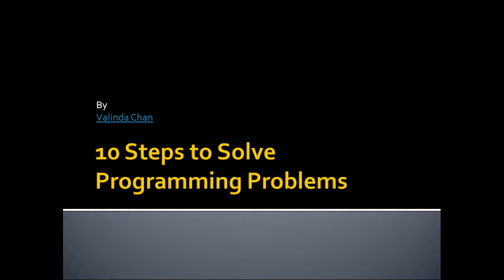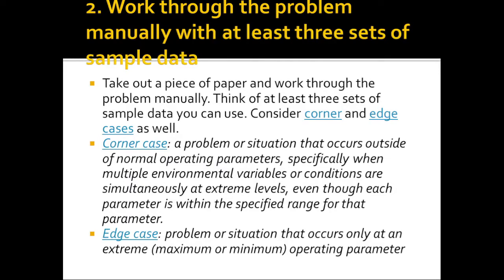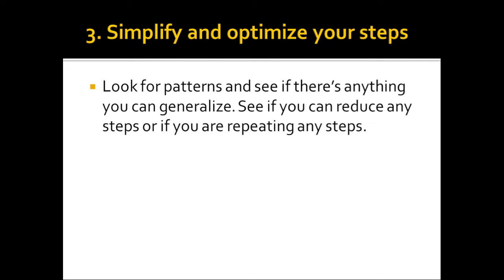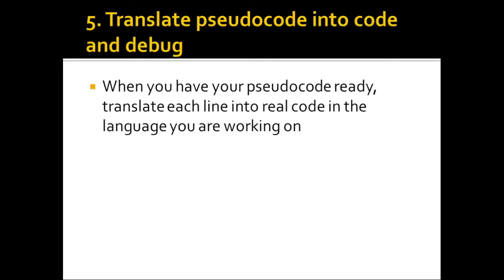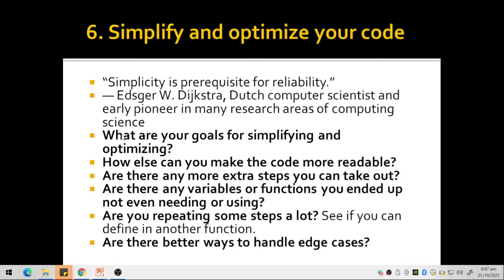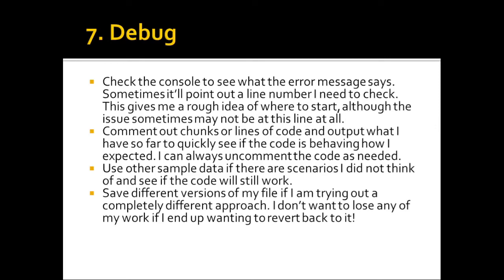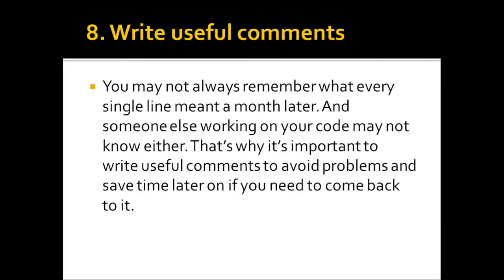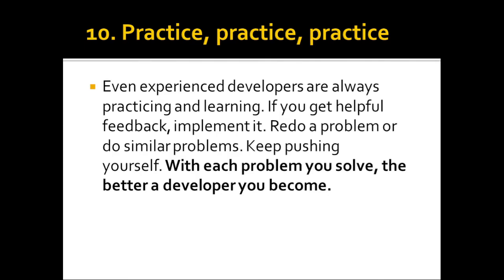10 Steps in Solving a Programming Problem - by Chan - as lectured by Sir Eudz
Lecture or tips on the 10 steps in solving programming problems by Chan.